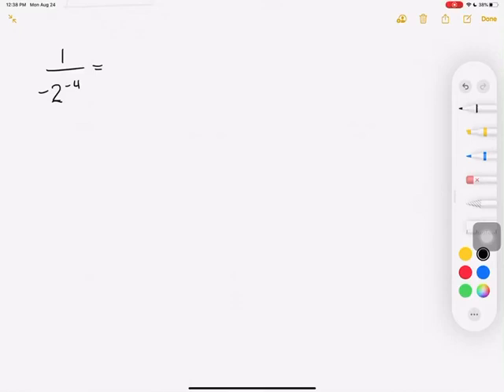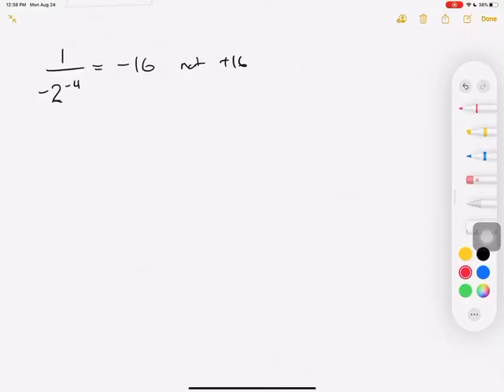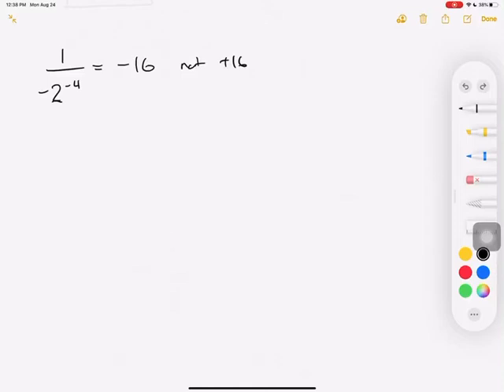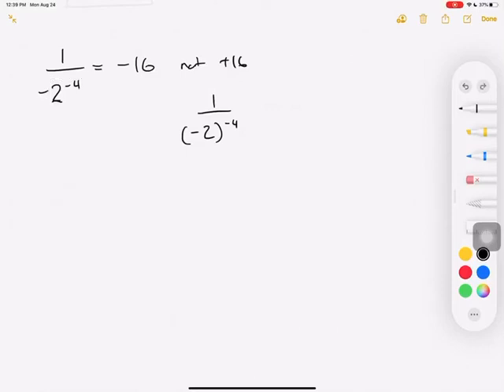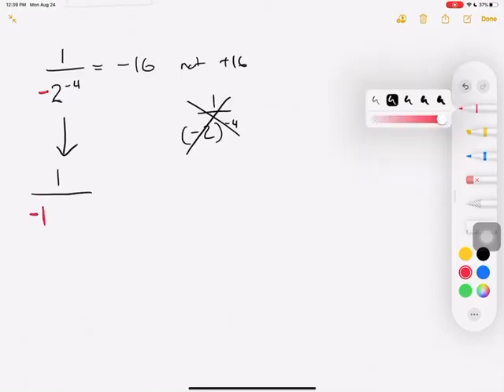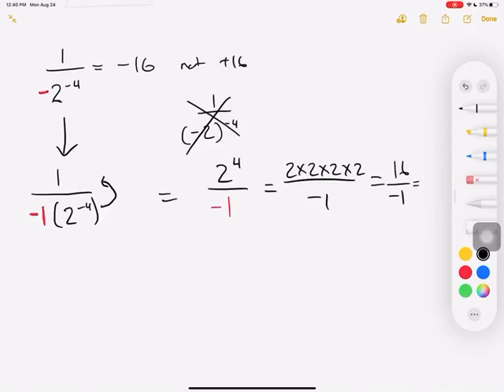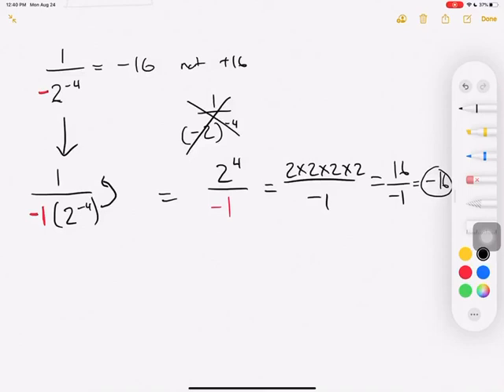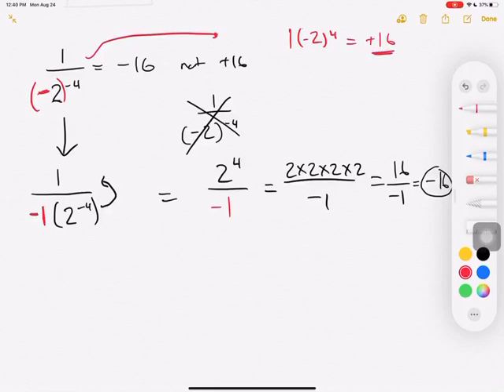Handout 4A - Question 14 - ALG 110